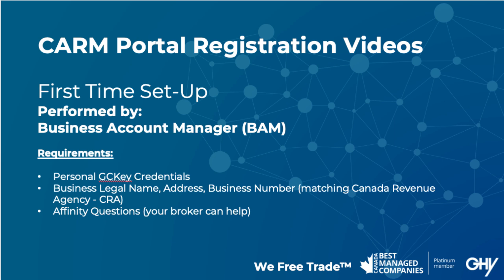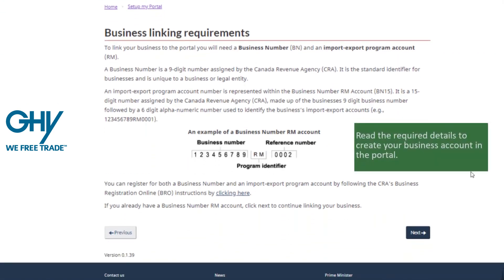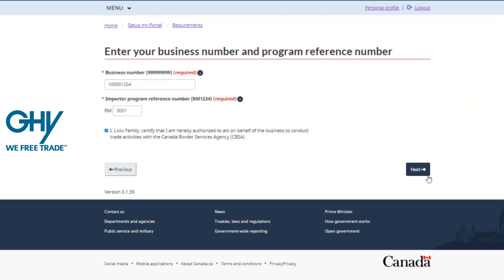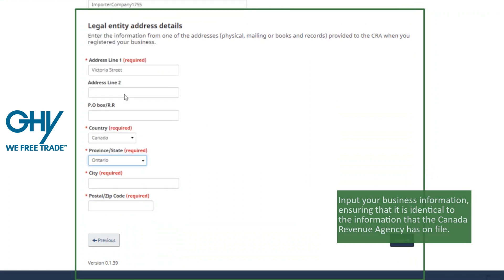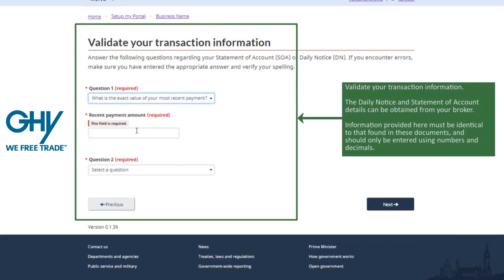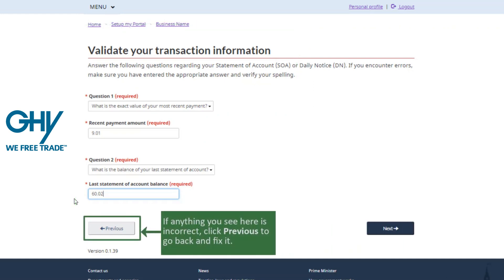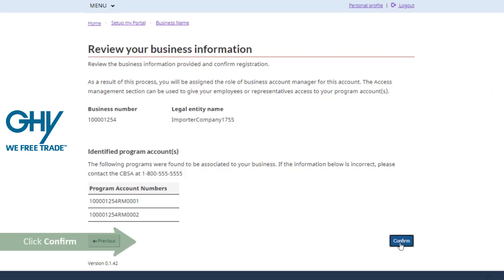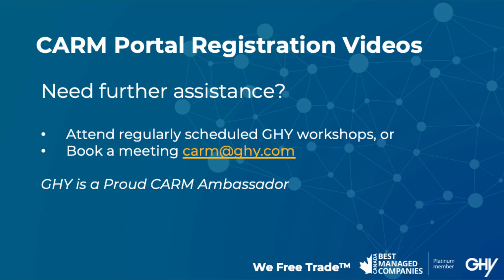Registering Business on CARM Client Portal (CCP) Access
Learn about how to register your business on the CBSA CARM Client Portal.